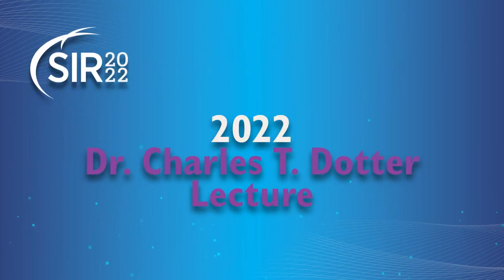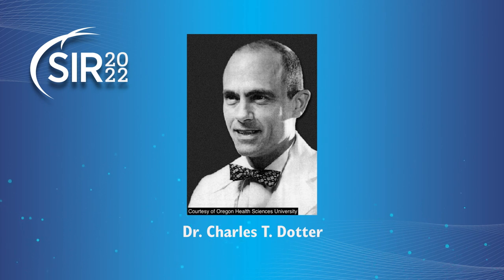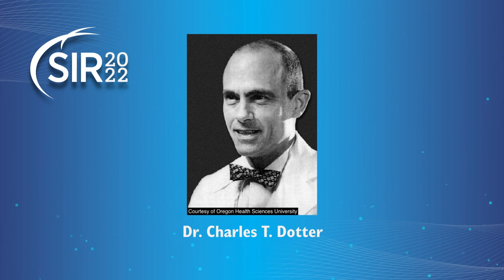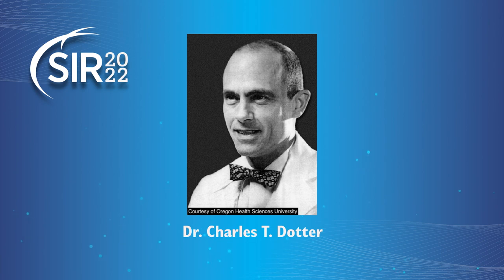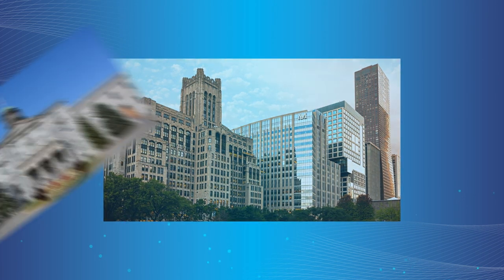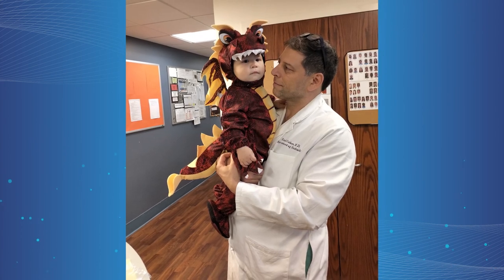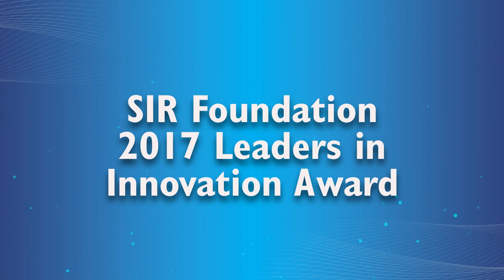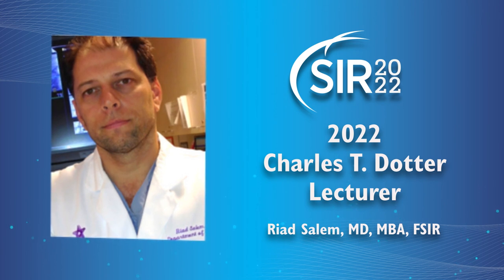SIR 2022 Dr. Charles T. Dotter Lecturer: Riad Salem, MD, MBA, FSIR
Dr. Salem is a professor of radiology, surgery and medicine, vice-chair, image-guided therapy and section chief, interventional radiology in the department of radiology at Northwestern University Feinberg School of Medicine in Chicago. A graduate of McGill University in Montreal, Salem was recipient of the Wood Gold Medal, as well as the J. Francis Award in Internal Medicine. He completed his residency in Washington, D.C., before completing a fellowship in interventional radiology at the University of Pennsylvania, while additionally obtaining a Master of Business Administration. He is a member of Alpha Omega Alpha medical honor society and a fellow of SIR.